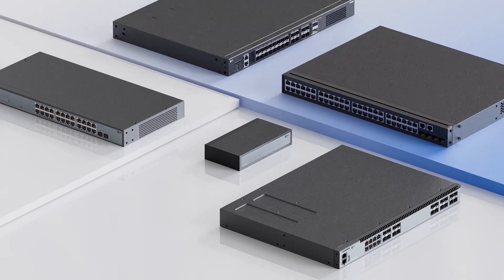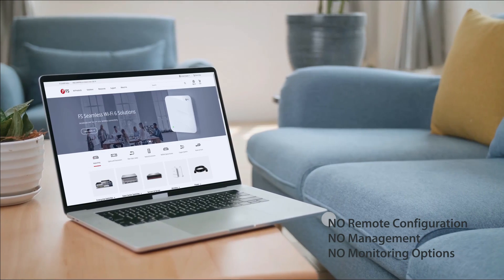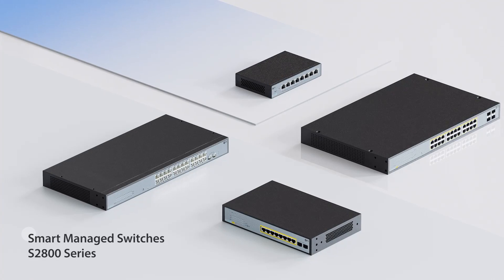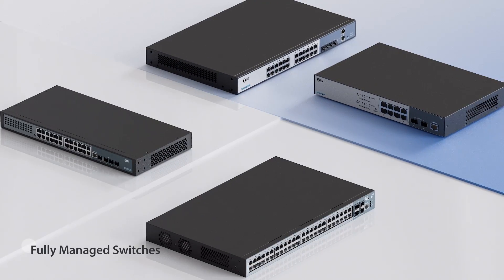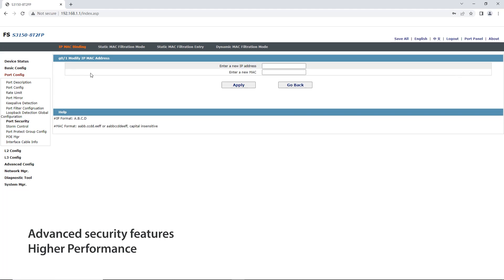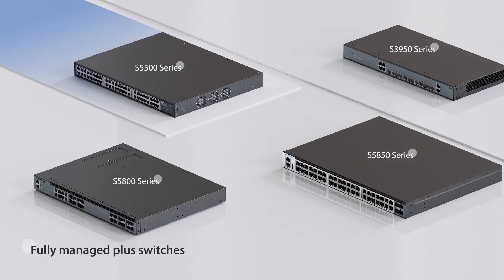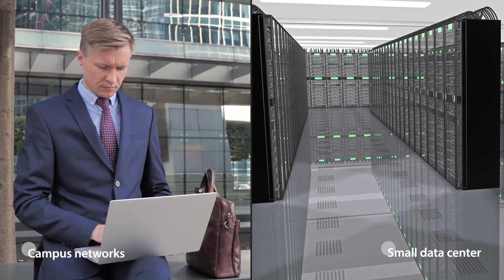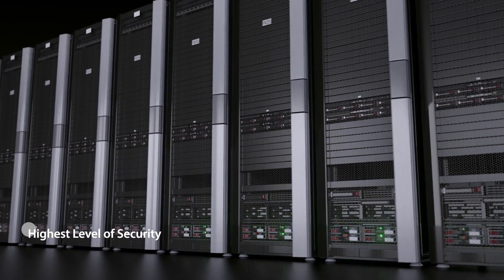Which FS Enterprise Switch is Right for Me? [2022]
In this video, FS introduces 5 different types of switches in detail. Come see what the difference is between these switches and what the characteristics of each are.
0:00 5 different types of switches
0:07 Unmanaged Switches
0:39 Smart Managed Switches
1:04 Fully Managed Switches
1:38 Fully Managed Plus Switches
2:13 Fully Managed Pro Switches
FS can help you choose the right one according to your needs. If you want to learn more, please